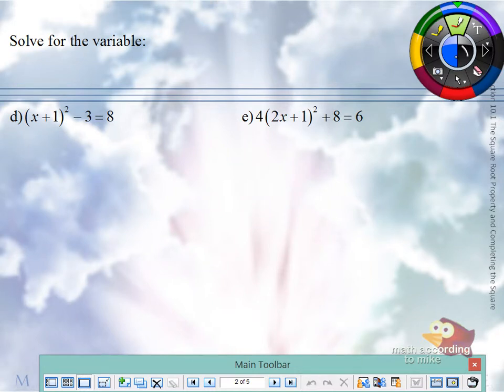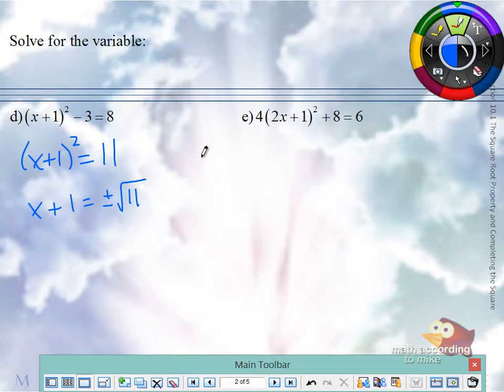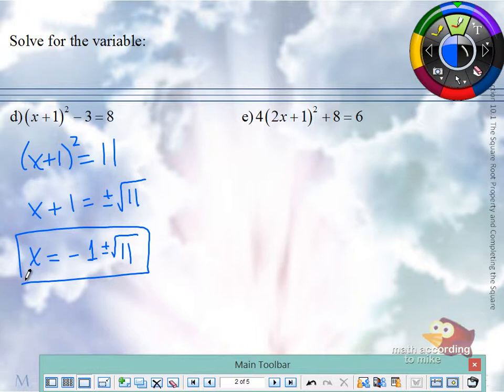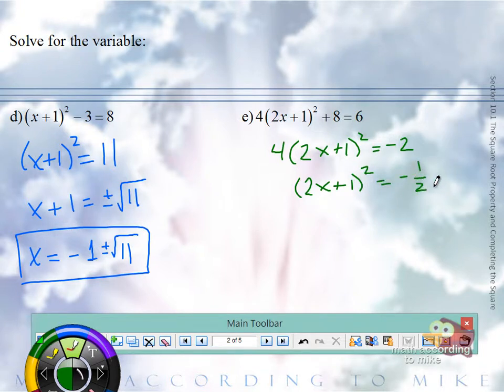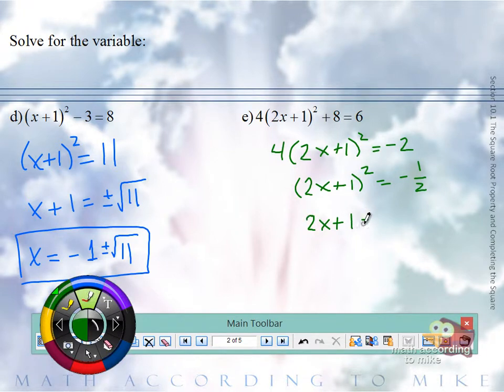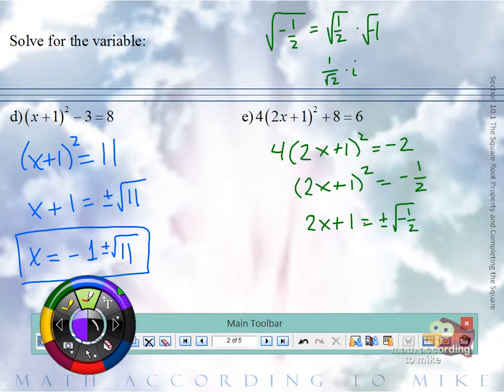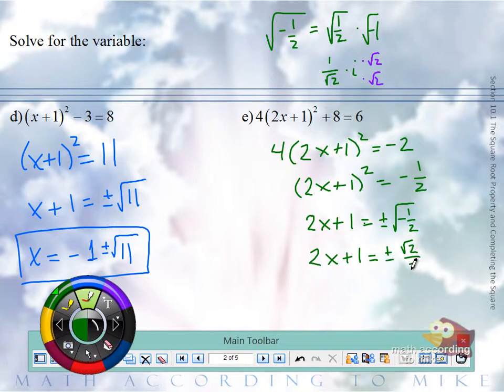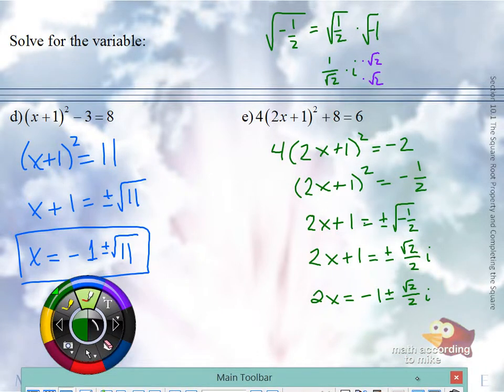The Square Root Property Part 2